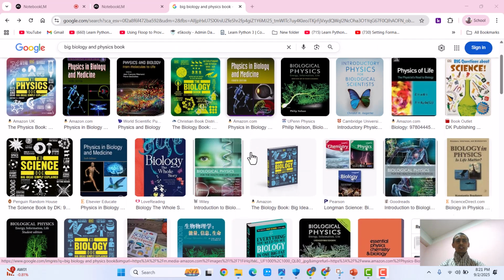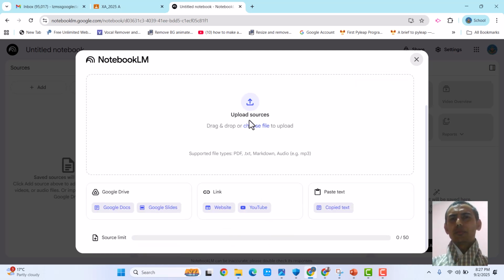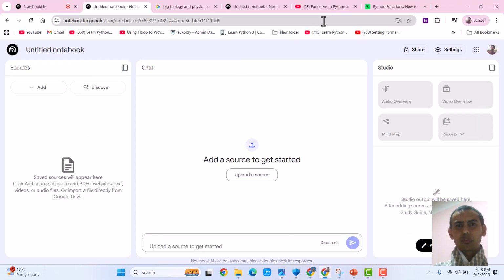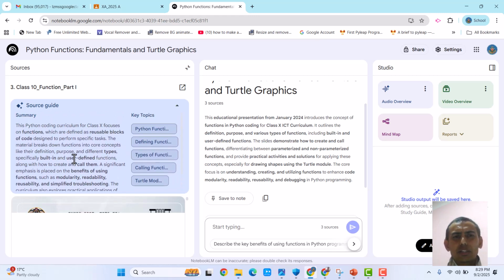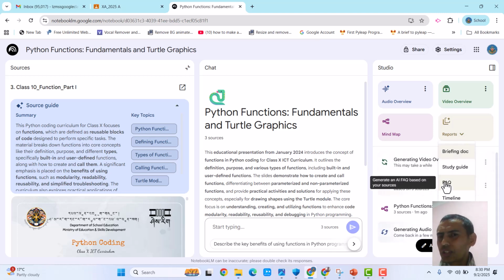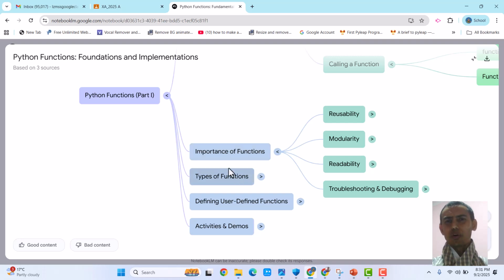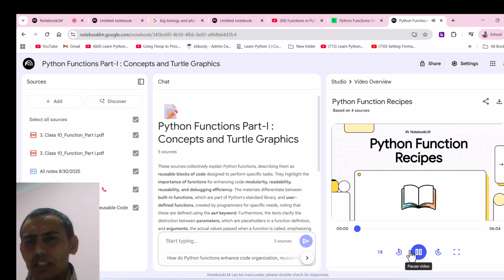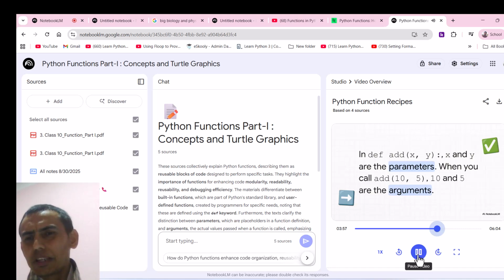NoteboolML Tutorial By Durga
This video shows how Google NotebookLM helps students, teachers, and professionals instantly summarize complex information from multiple sources like PDFs and articles, making research and study faster and easier.